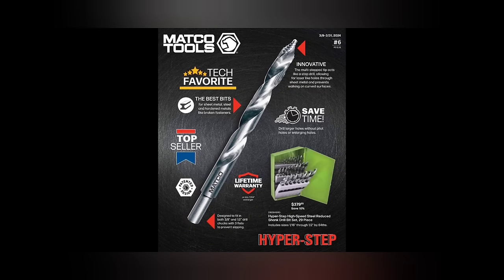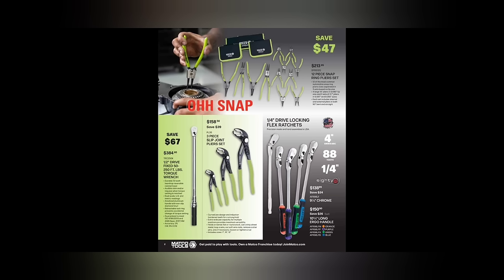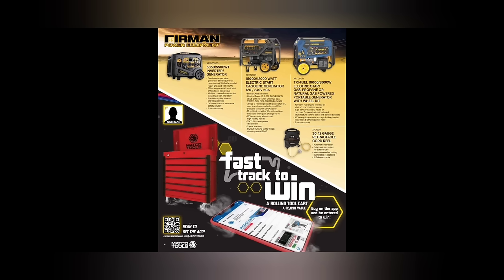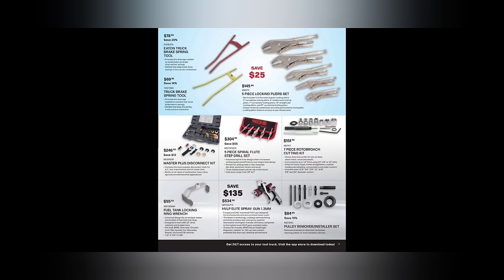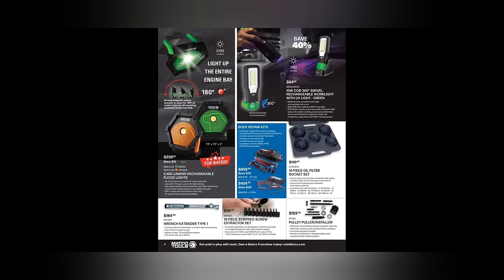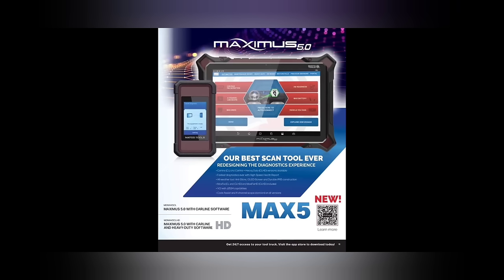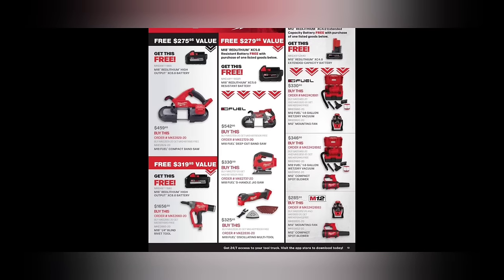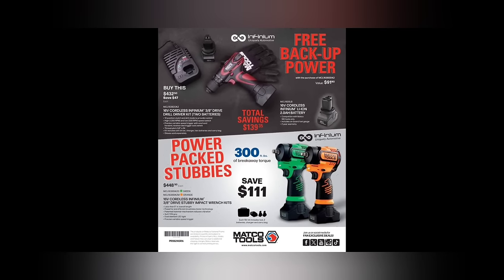Matco flyer 6 2024 Matco Tries Out A Matco-nopoly!!